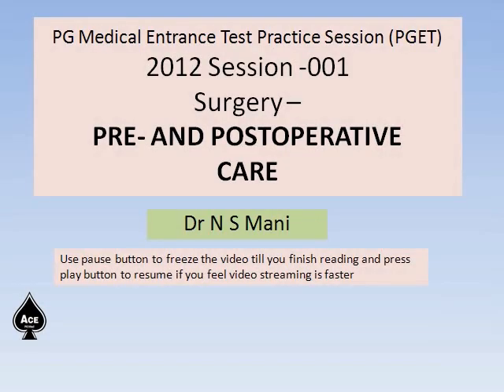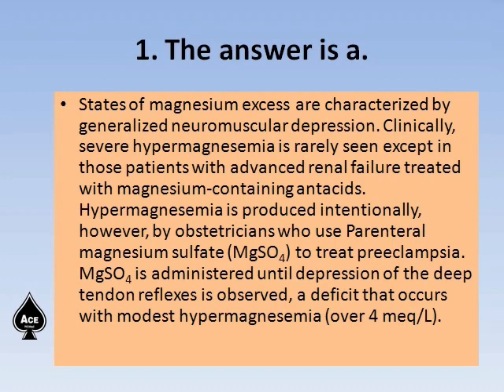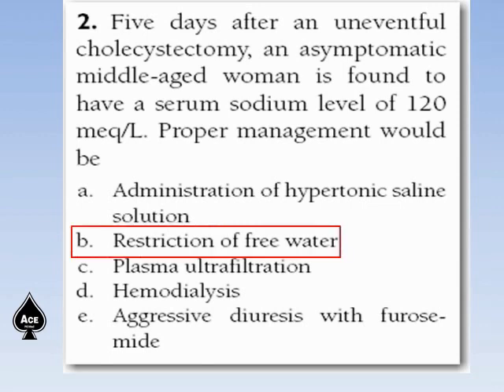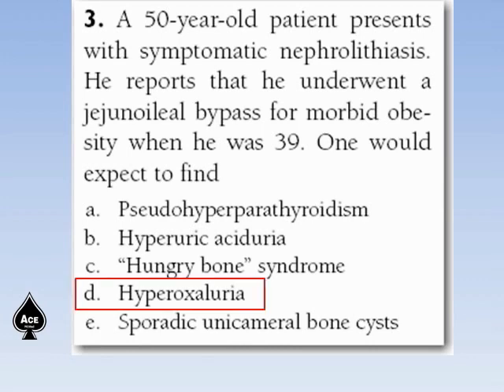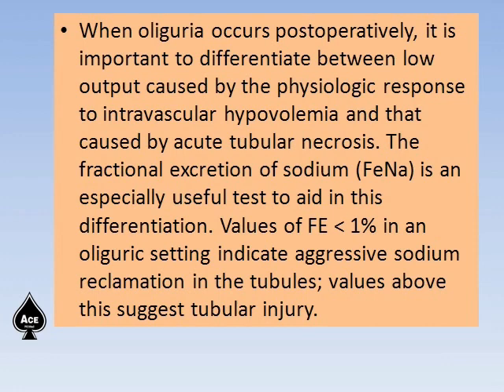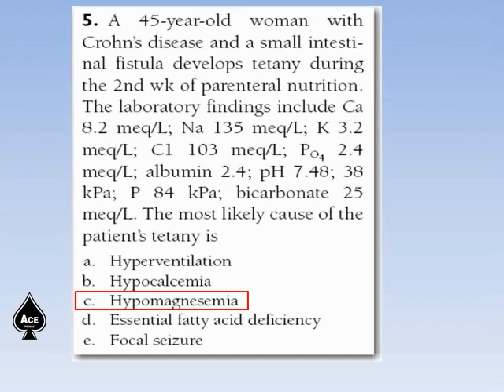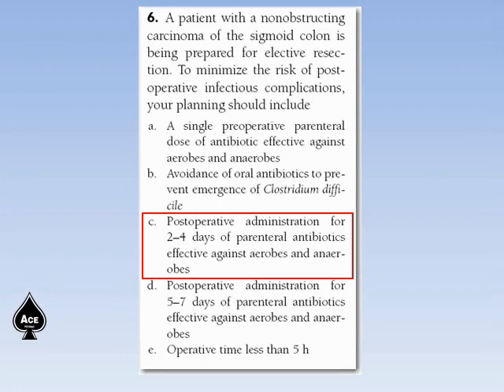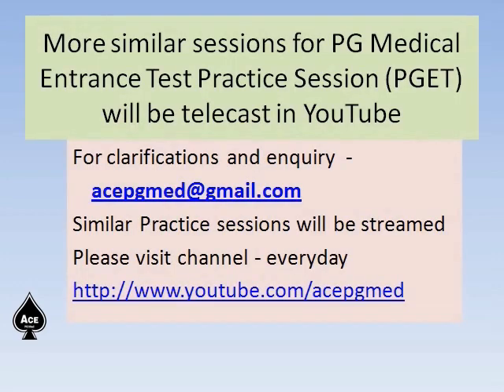PG Entrance Test Practice Session Surgery 001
Preoperative medical evaluation of the healthy patient
The goal of the evaluation of the healthy patient is to detect and treat unrecognized disease that may increase the risk of surgery above baseline.
Predictive value —
Normal test values are usually arbitrarily defined as those occurring within two standard deviations from the mean, thereby ensuring that 5 percent of healthy individuals who have a single screening test will have an abnormal result. As more tests are ordered, the likelihood of a false positive test increases
Thus, the predictive value of abnormal test results is low in healthy patients with a low prevalence of disease
additional testing prompted by false positive screening tests leads to unnecessary costs, risks, and a potential delay of surgery.& additional medico-legal risk.
Screening questionnaire — Screening questions appear on many standard institutional preoperative evaluation forms.
Age —age is  a minor component of preoperative coronary risk.
 Operative mortality for patients 80 years and older was more than twice that of patients 65 to 69 years old.
Age was one of the most important patient-related predictors of pulmonary risk
 Increasing numbers of comorbidities confer excess risk.
Exercise capacity — patients with unlimited exercise tolerance generally have low risk.

The ability to walk two blocks on level ground or carry two bags of groceries up one flight of stairs without symptoms are simple questions that can give a rough assessment of patient risk
These activities expend approximately 4 metabolic energy equivalents (METs). Duke Activity Status Index is a valid measure of functional capacity that can be obtained by self-administered questionnaire.
Medication use —Aspirin, ibuprofen, and other nonsteroidal anti-inflammatory drugs are readily available and are associated with an increased risk of perioperative bleeding. Also use of Complementary and alternative medications
Obesity — Contrary to popular belief, in noncardiac surgery, obesity is not a risk factor for most major with the exception of pulmonary embolism.